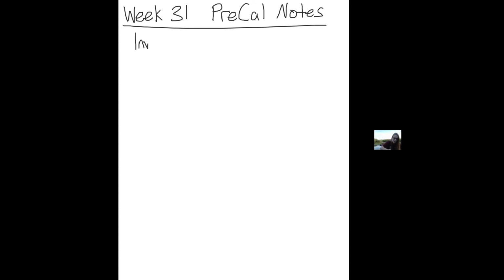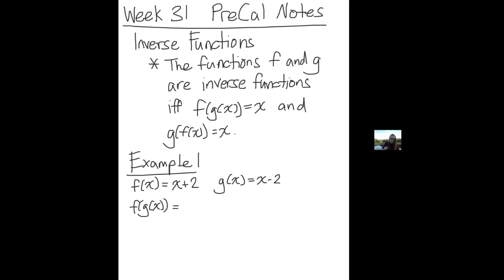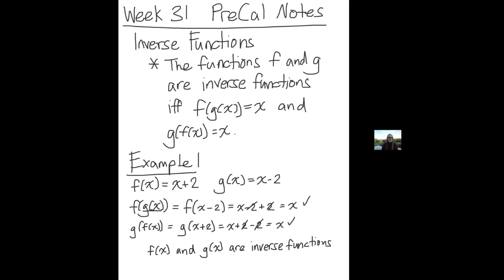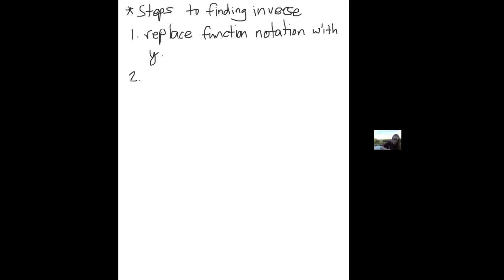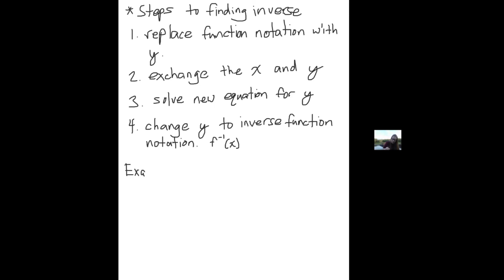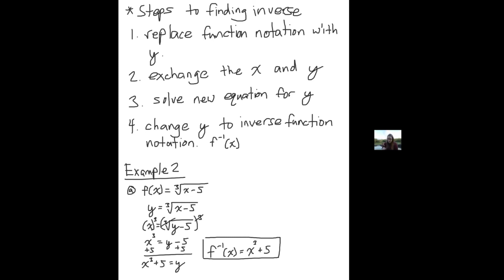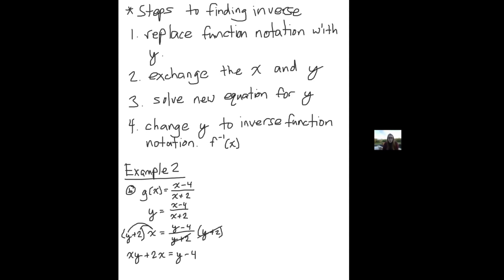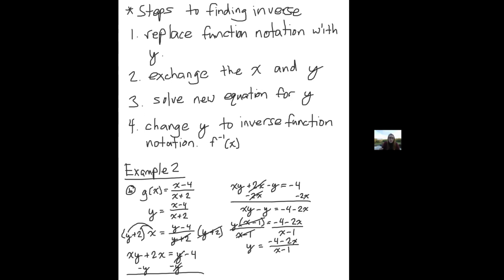Week 31 Ms. Fulmer's PreCal Notes